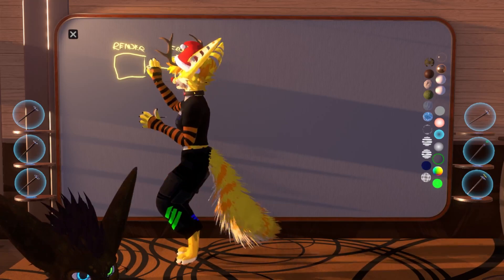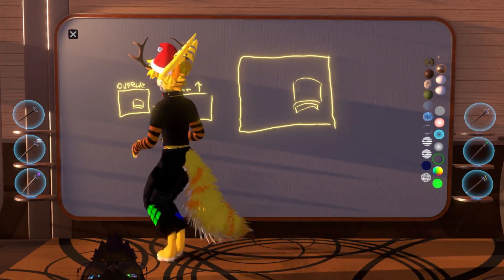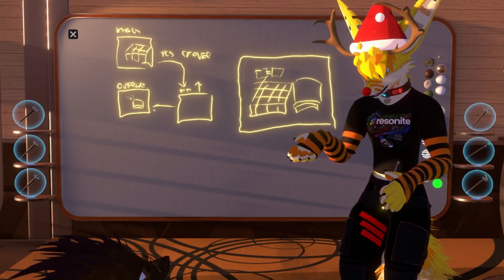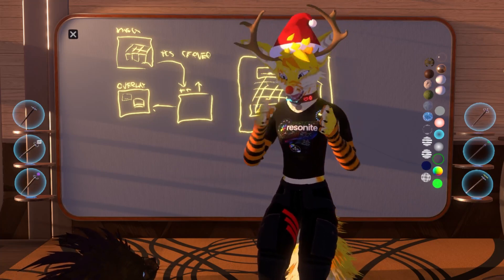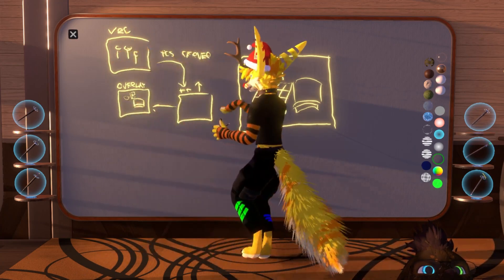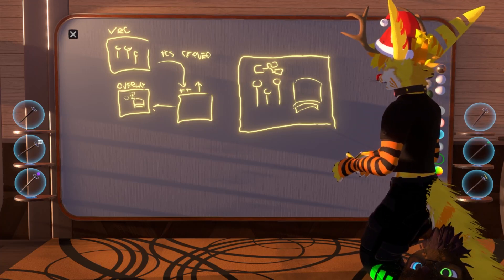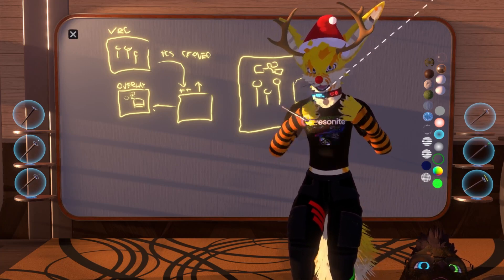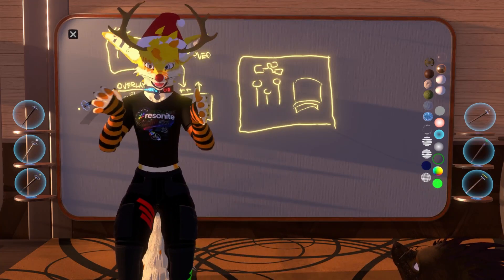Resonite Overlay - how Resonite will run over everything in the future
Once the FrooxEngine is separated into separate processes, new possibilities will open - such as running the dash and other overlay parts as separate overlay layer.

This layer would not only be able to run over Resonite itself, but also any other VR application as well! This will open up new possibilities for inter-op with those apps.

This is an excerpt from "The Resonance" - Froox's office hours / podcast. If you'd like to learn more about Resonite and ask your own questions, catch them every Sunday on our official Twitch!